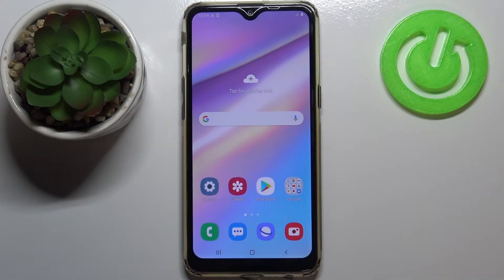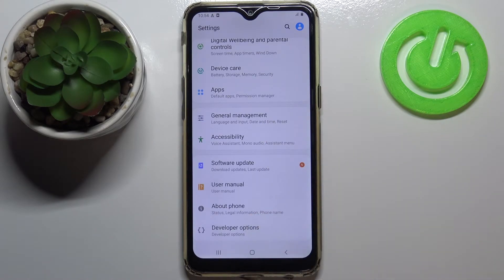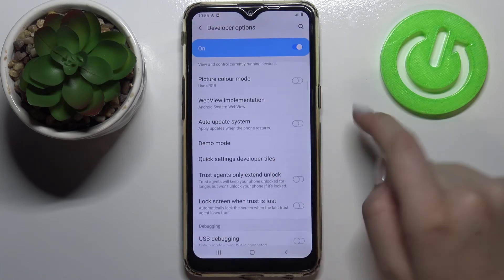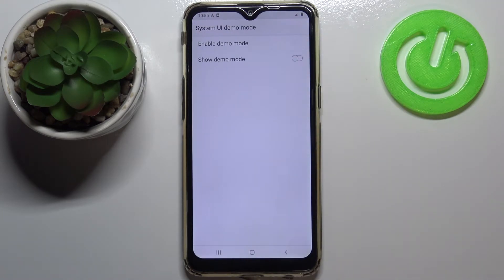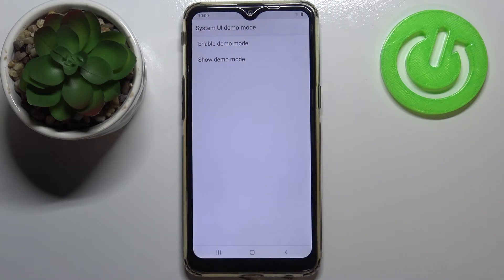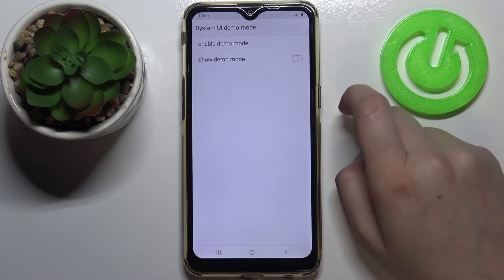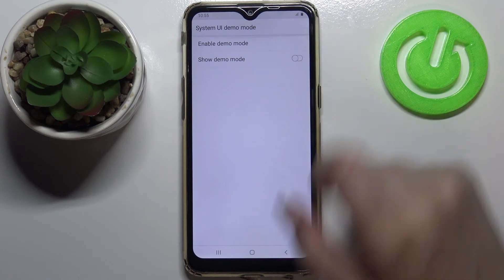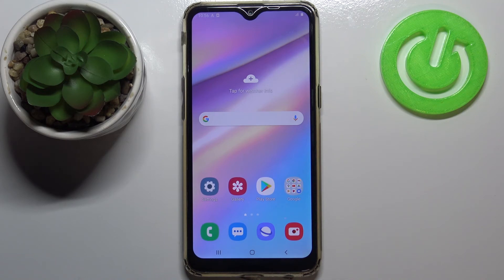How to Activate Demo Mode in SAMSUNG Galaxy A10s – Kiosk/Floor Mode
Learn more info about SAMSUNG Galaxy A10s:
Wondering how to boot SAMSUNG Galaxy A10s into demo mode? Are you looking for a way to enable floor mode in SAMSUNG Galaxy A10s? In the enclosed instructions, we show you how to turn on demo mode in SAMSUNG Galaxy A10s. If you want to use the SAMSUNG Galaxy A10s in demo mode, follow the attached tutorial and learn how to without any problem, get access to the mode that is using on the retail stores. Let’s check out the tutorial and learn how to activate demo mode in SAMSUNG Galaxy A10s. Visit our HardReset.info YT channel and discover many useful tutorials for SAMSUNG Galaxy A10s.